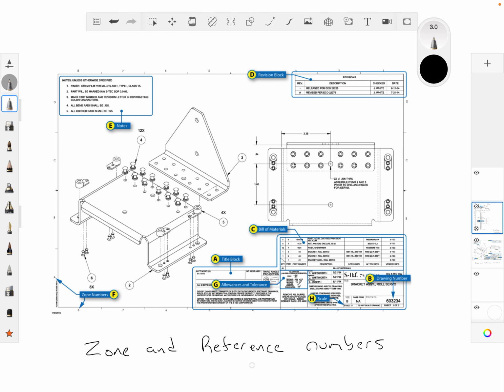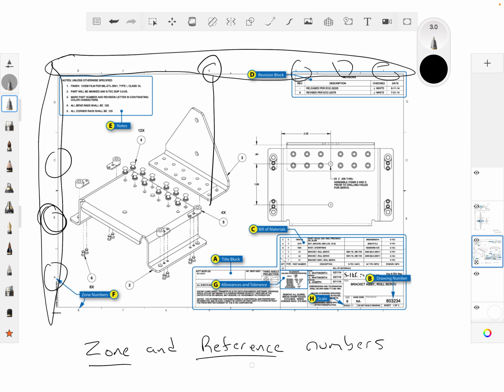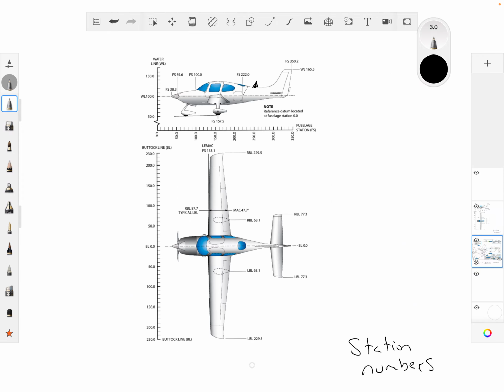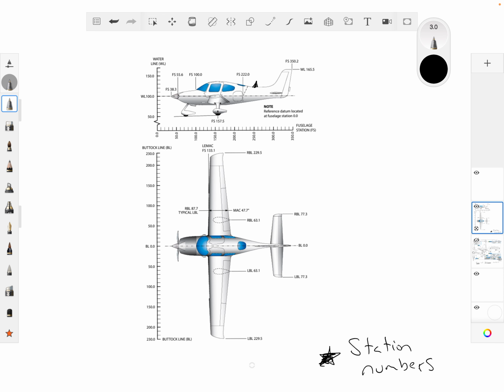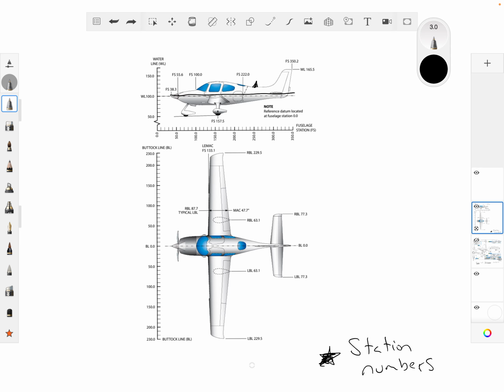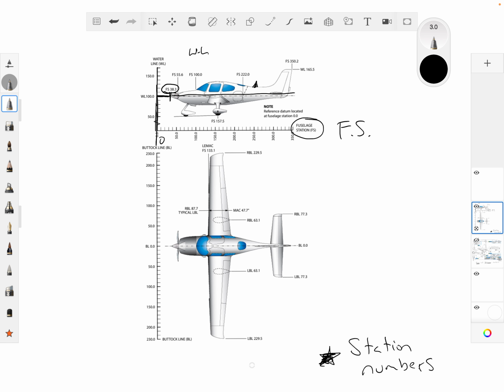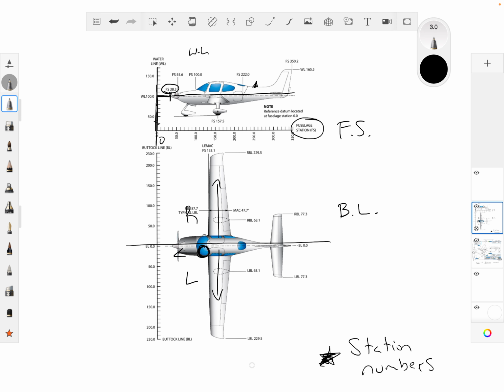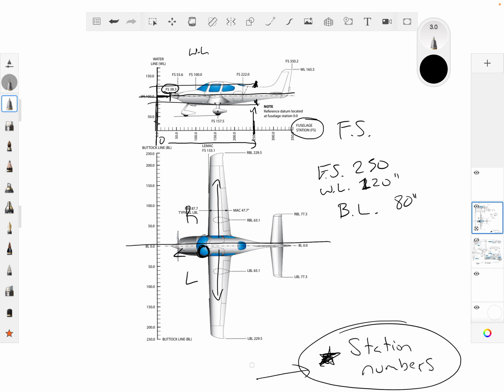Aircraft drawings 12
Station numbers vs zone numbers